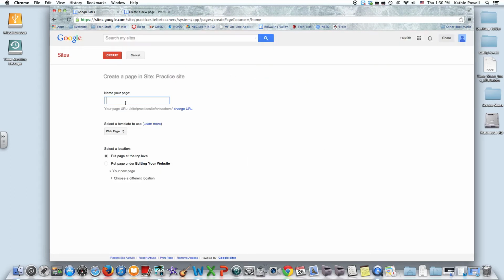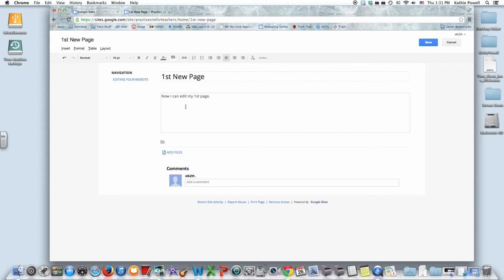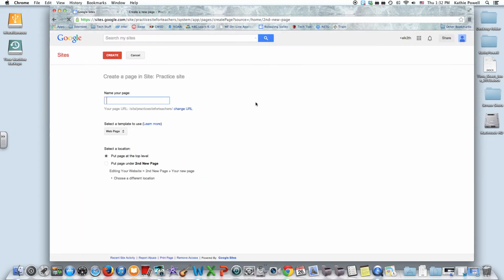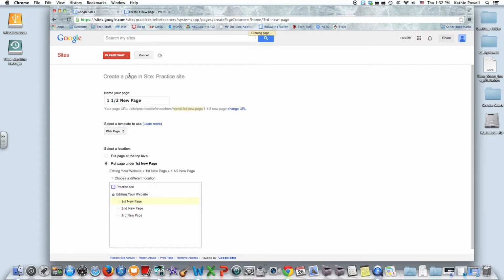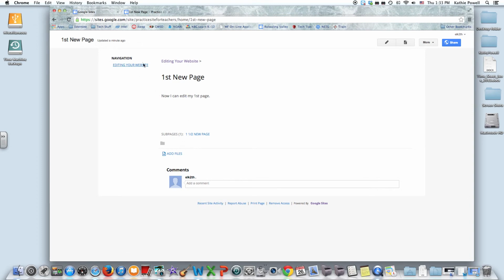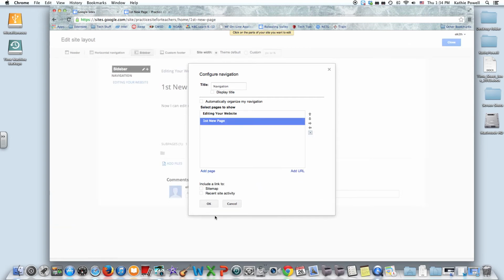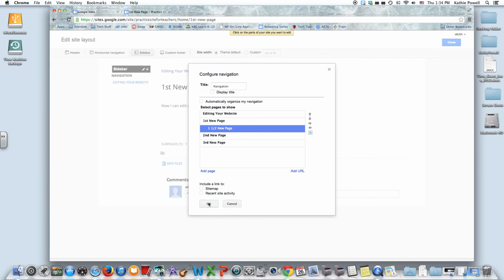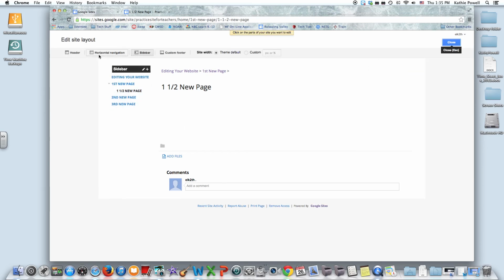Adding Pages and Navigation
This is how to add pages on your google site and a little about organization.  Also, how to create a navigation bar to find pages.